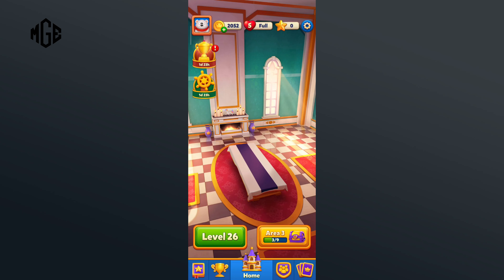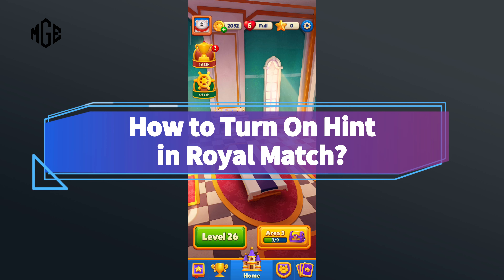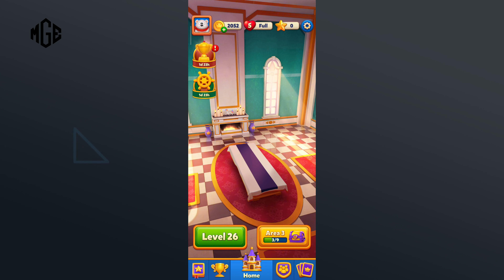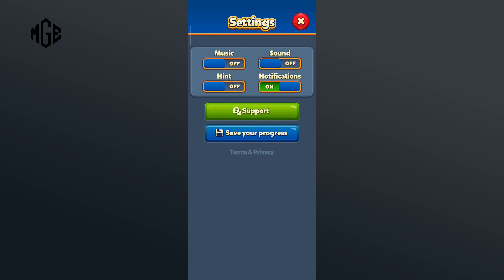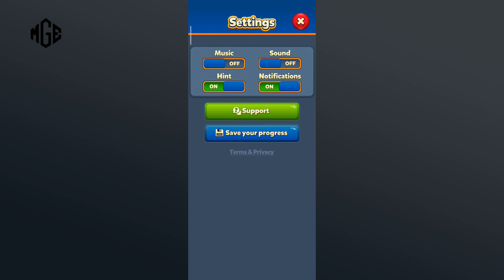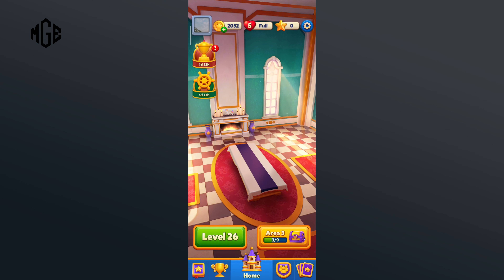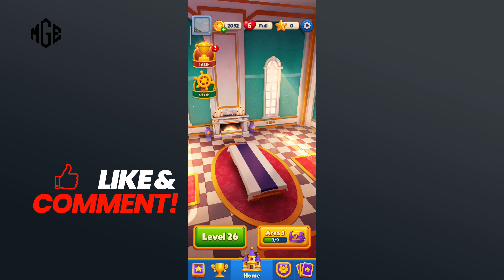How to Turn On Hints in Royal Match? 2023 (Quick & Easy)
Master the moves! This tutorial demonstrates how to turn on hints in Royal Match. Whether you're a beginner or aiming for a higher score, learn how to utilize hints effectively. Watch and enhance your gameplay strategy with this simple yet powerful feature.